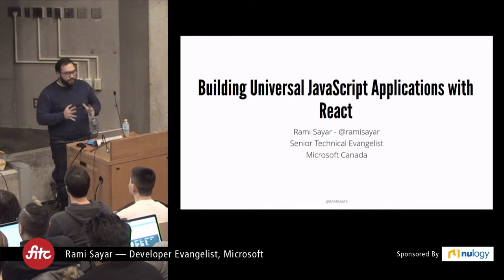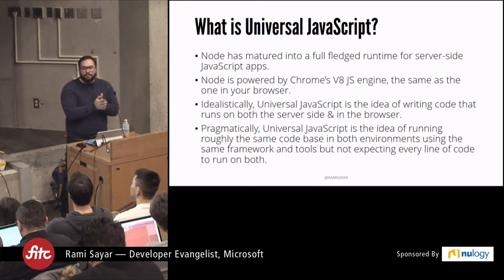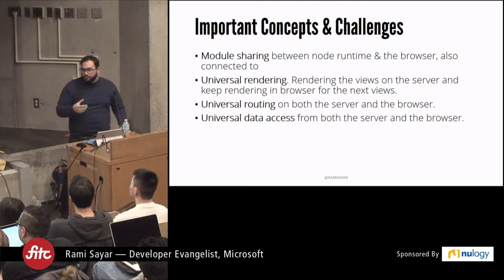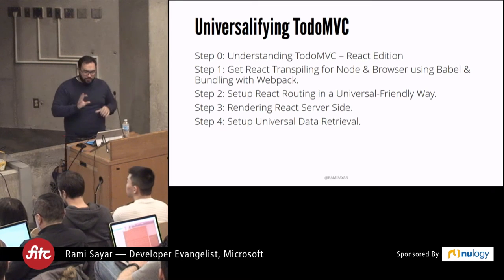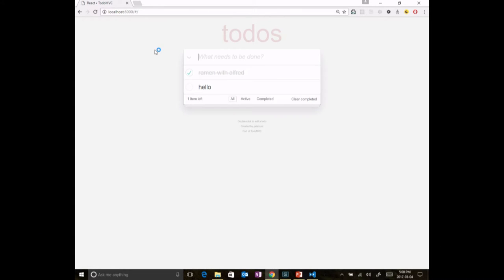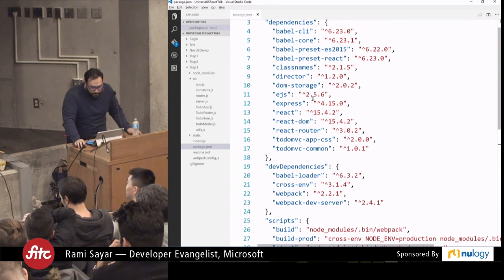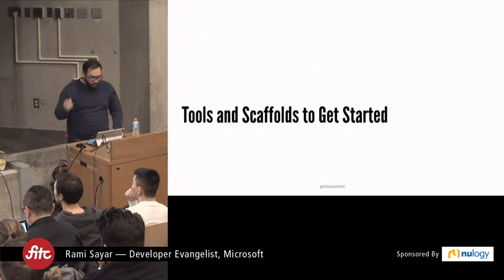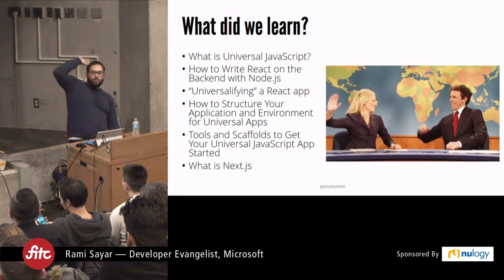Building Universal JavaScript Applications with React - Rami Sayar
On March 4, 2017, FITC hosted another Spotlight event, this time focusing on ReactJS.